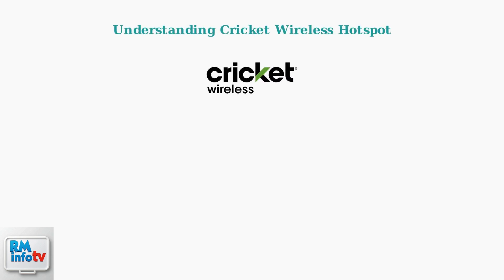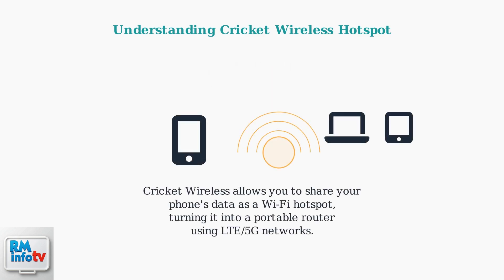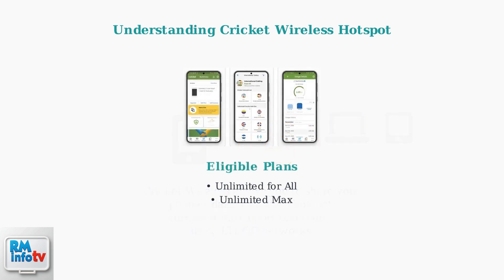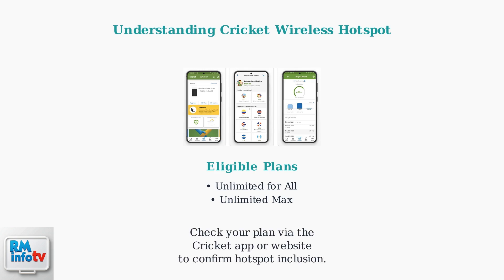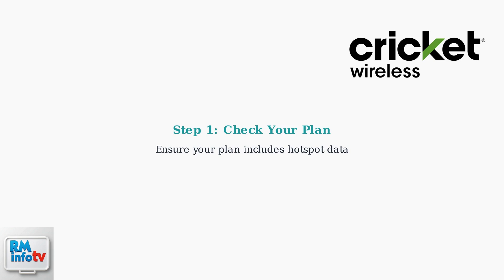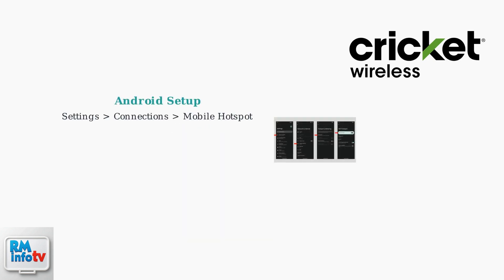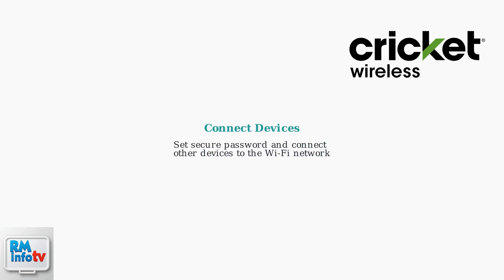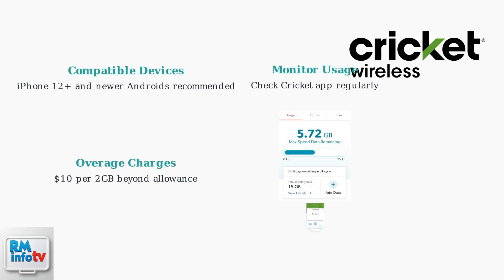How To Add Hotspot To Cricket Wireless – Eligible Plans & Quick Setup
Learn how to add a hotspot on Cricket Wireless! Check eligible plans and follow a quick setup guide to get connected fast.